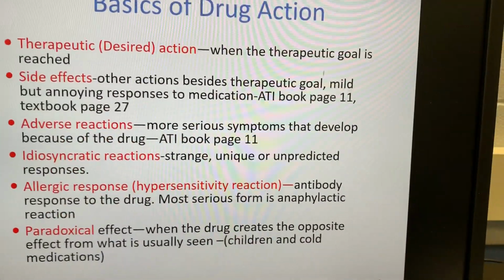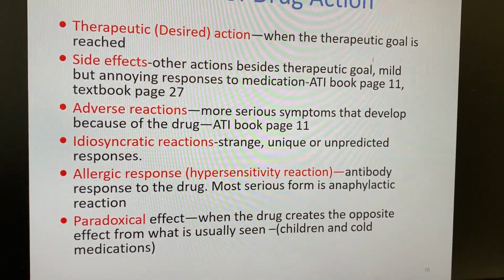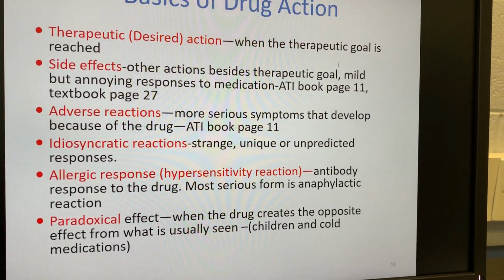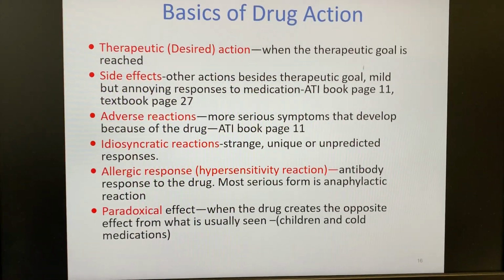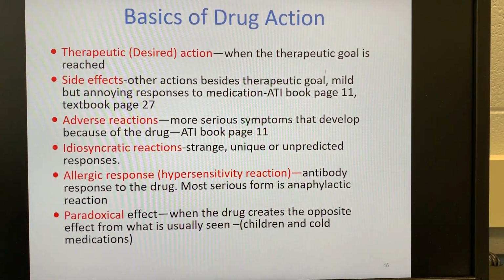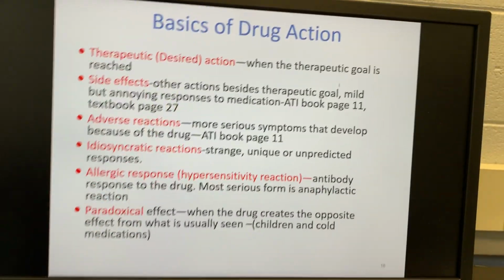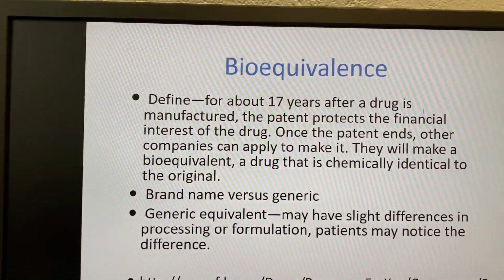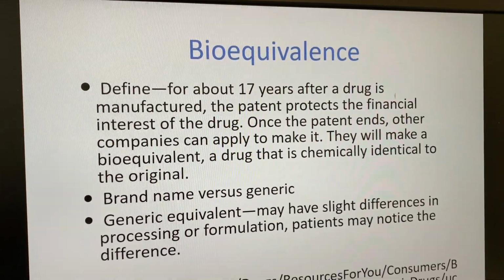May 15, 2020